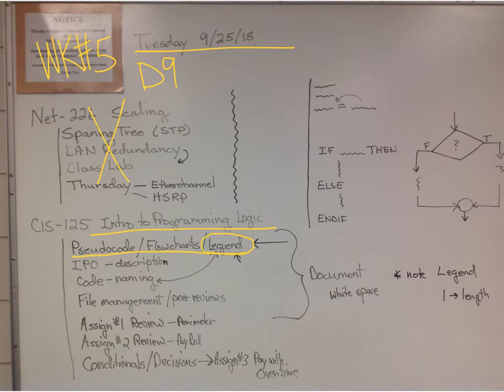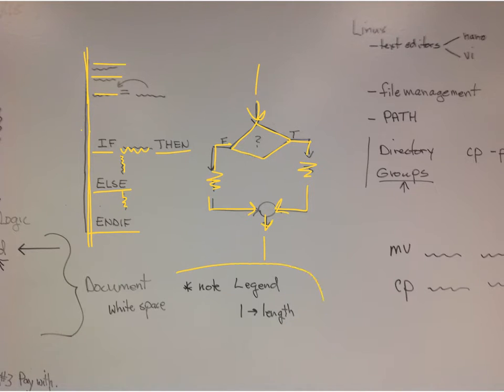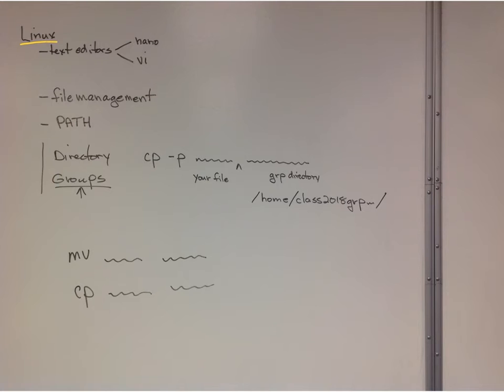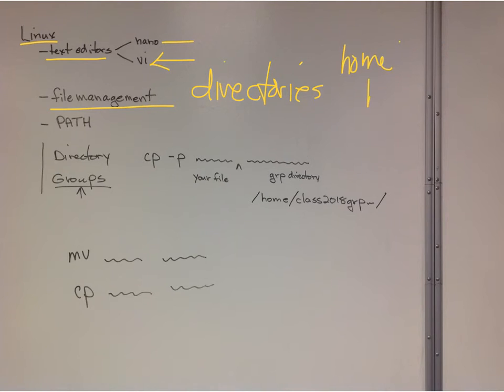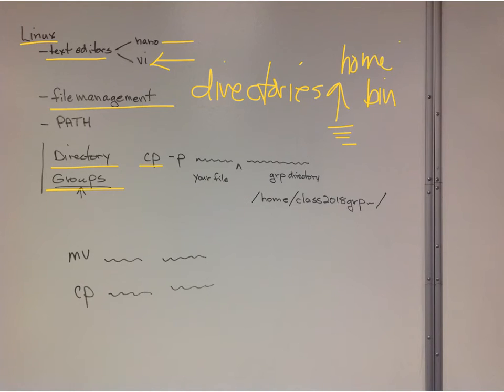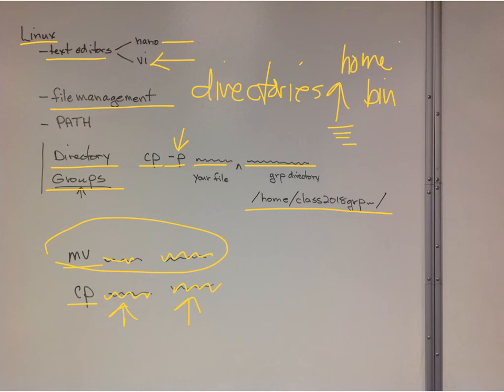CIS-125 WBR-F18 D9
Conditionals and file management